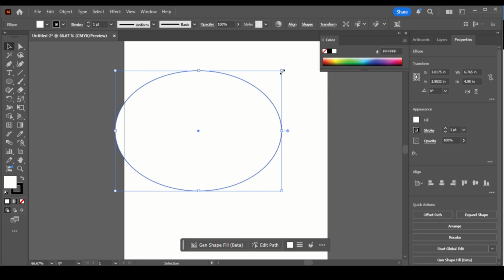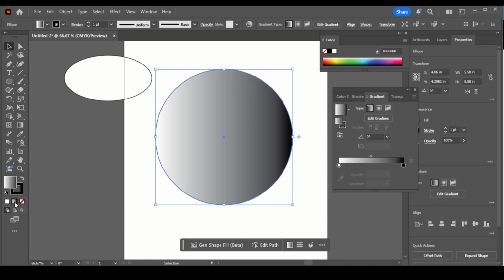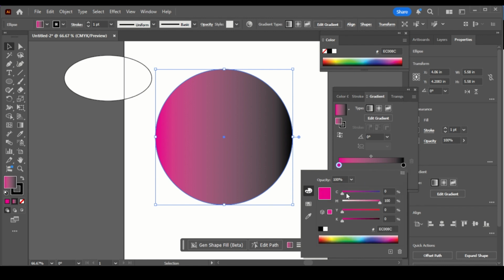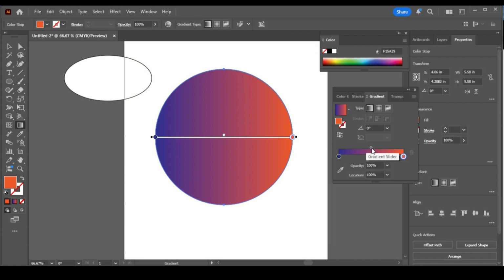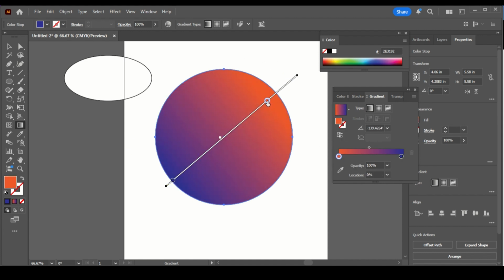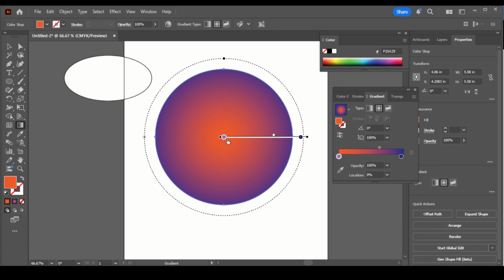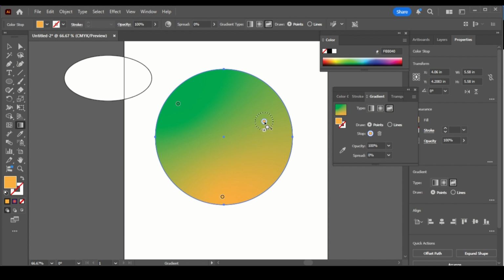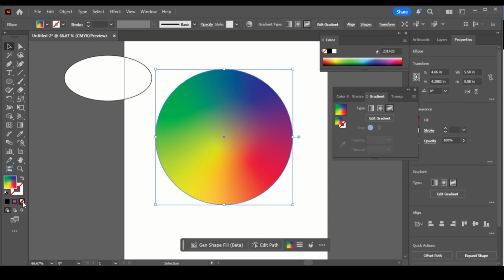🎨 Master the Gradient Tool in Adobe Illustrator | Part 4 - Smooth & Stunning Colors! 🌈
Want to create smooth, professional gradients in Adobe Illustrator? 🌟 In this Part 4 tutorial, I'll show you how to use the Gradient Tool effectively, blend colors seamlessly, and add depth to your designs! 🚀

🔹 What You’ll Learn:
✅ How to apply and customize gradients
✅ Linear, radial & freeform gradients explained
✅ Pro tips for smooth color transitions